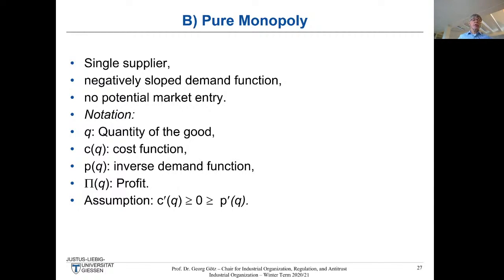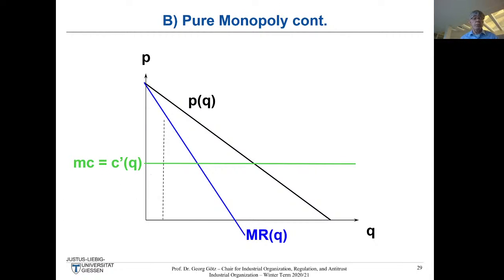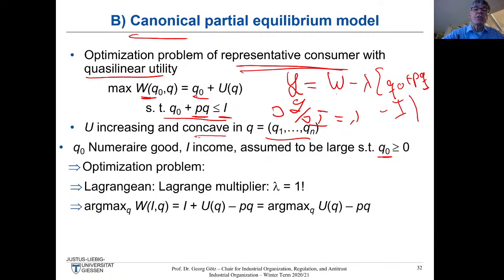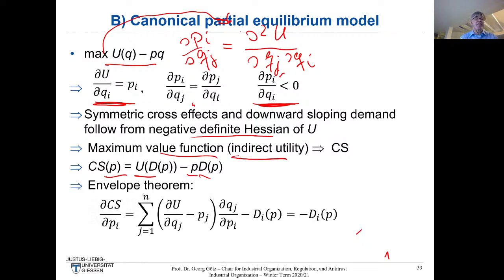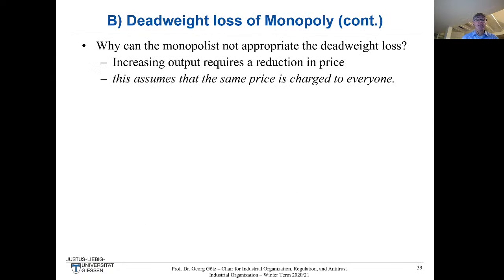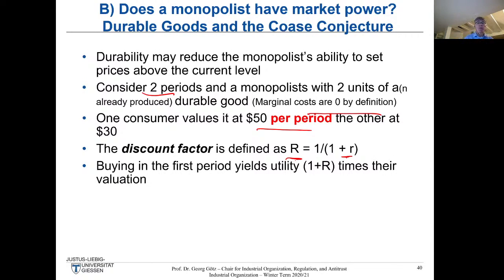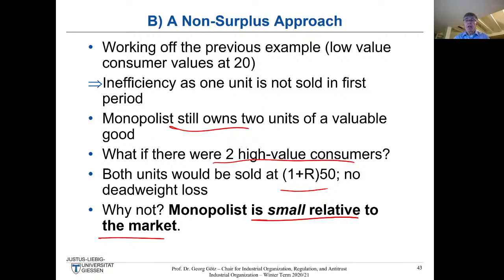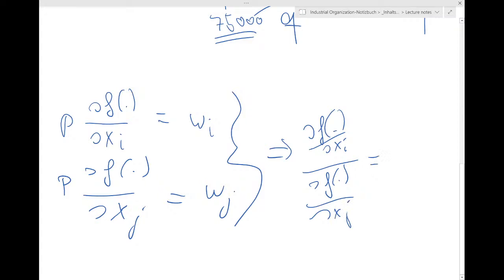Industrial Organization - Lecture II (Prof. Dr. Georg Götz)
IO 2:   Review of Competition and Monopoly